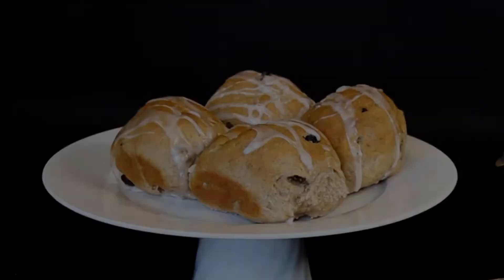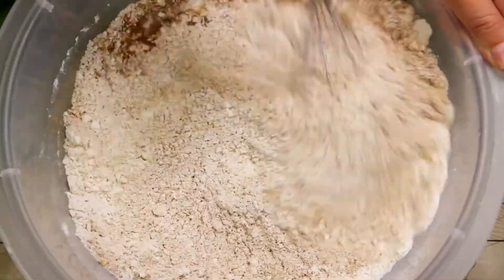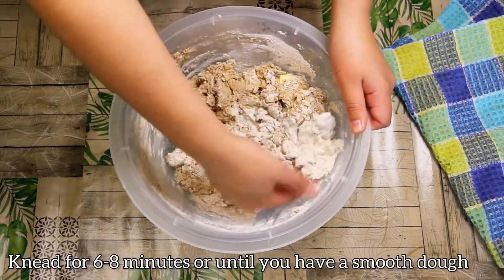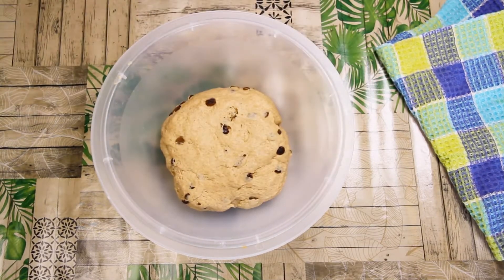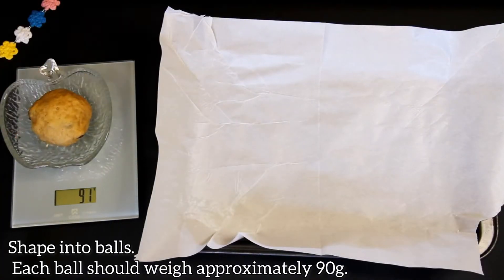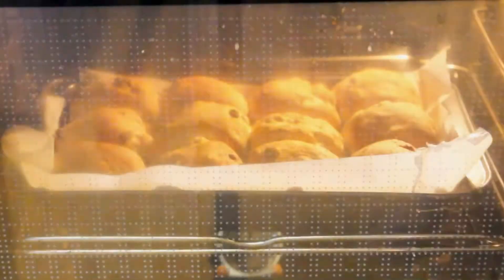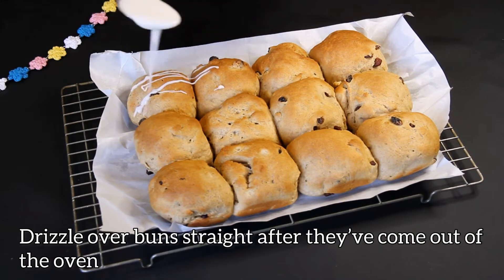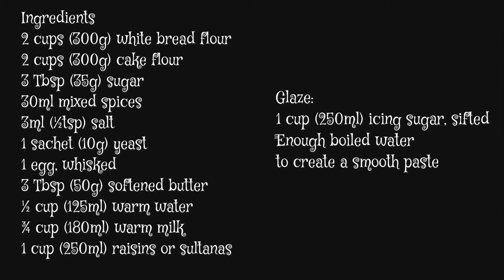How to make the Best Hot Spiced Raisin Buns | Great Texture and Tastes Amazing!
Welcome To @bakingwithdanita5427
I have another Amazing recipe for you.
But first if it’s your first time here please
I would appreciate  your support 😉

Now Spice up you life with these Mouthwatering Spiced Hot Raisin Buns. You can make these all year round.

Ingredients
2 cups (300g) white bread flour
2 cups (300g) cake flour
3 Tbsp (35g) sugar
30ml mixed spices (Cinnamon, Ginger, Allspice, Nutmeg, Gloves)
3ml (½tsp) salt
1 sachet (10g) yeast
1 egg, whisked
3 Tbsp (50g) softened butter
½ cup (125ml) warm water
¾ cup (180ml) warm milk
1 cup (250ml) raisins or sultanas

Glaze:
1 cup (250ml) icing sugar, sifted
Enough boiled water
to create a smooth paste